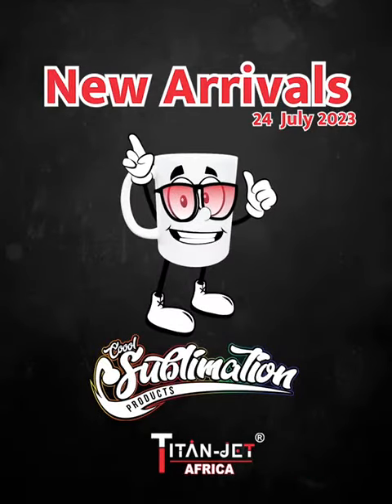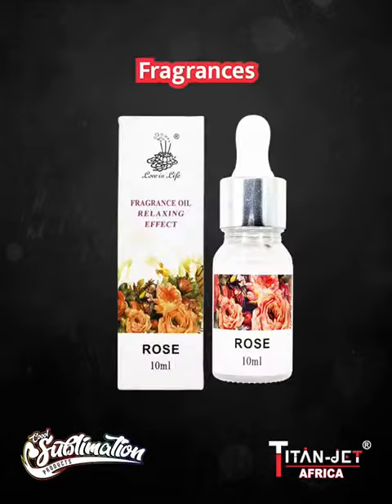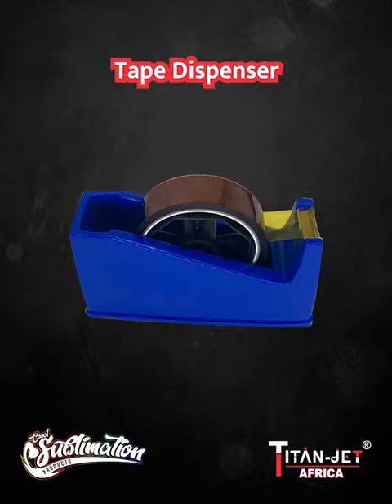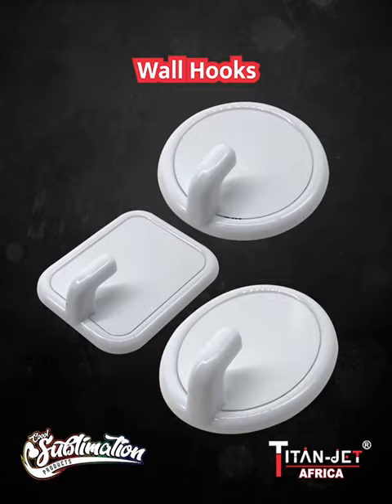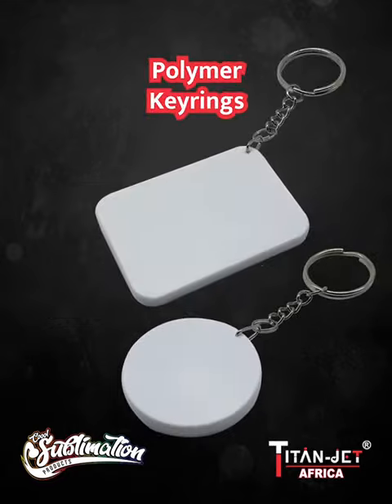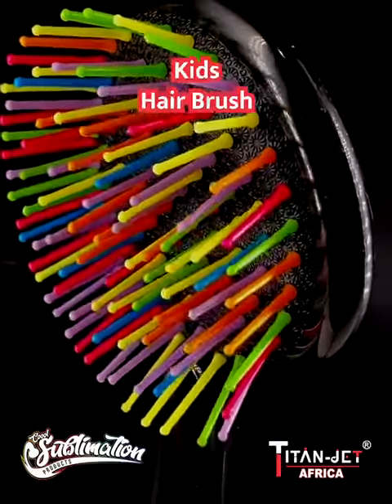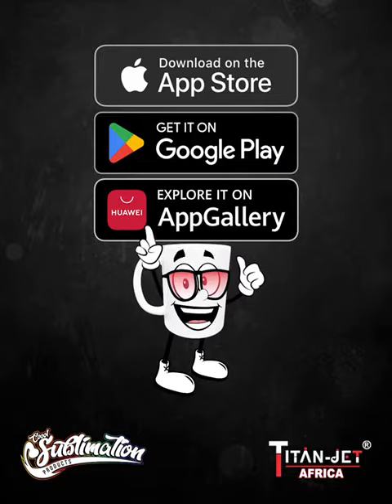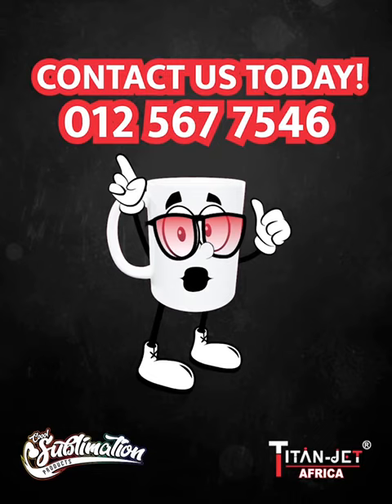Coool Sublimation New Arrivals 8 (24 Jul 2023)